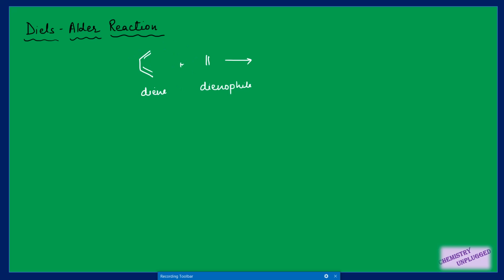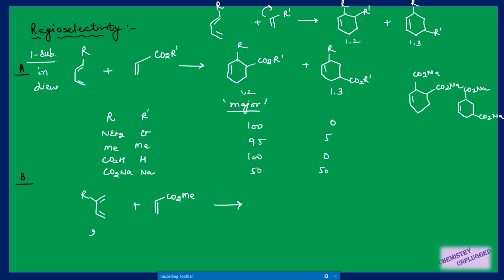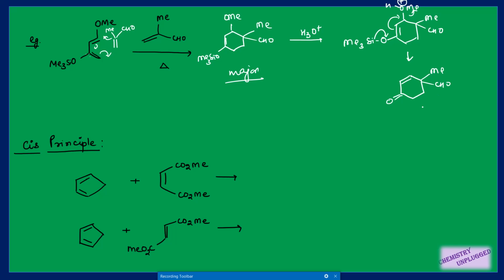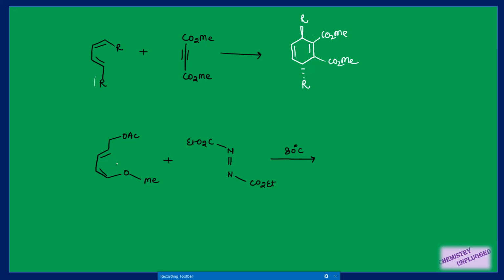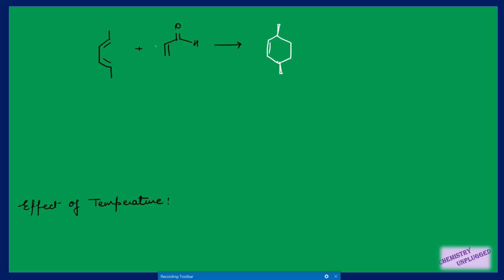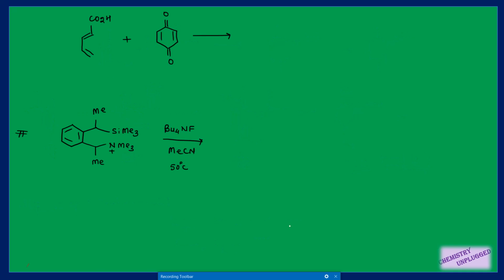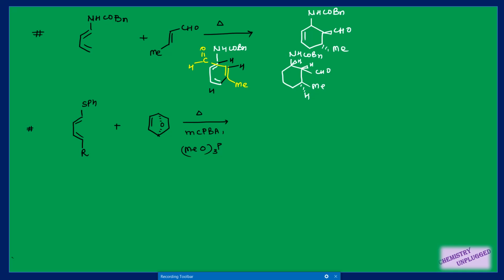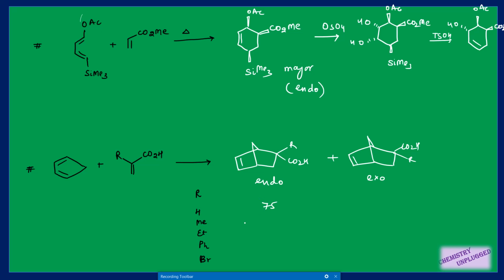Pericyclic Reactions, Diels Alder Reaction